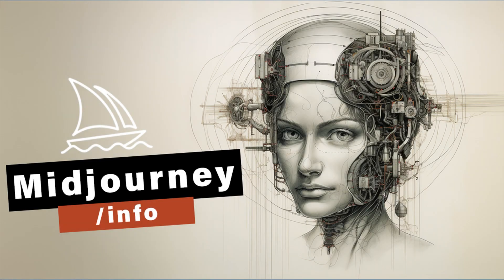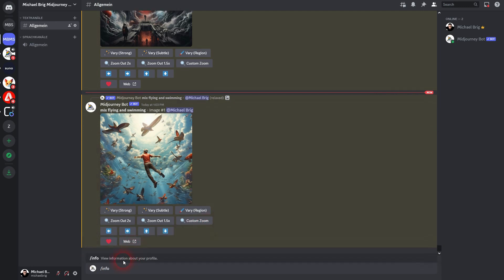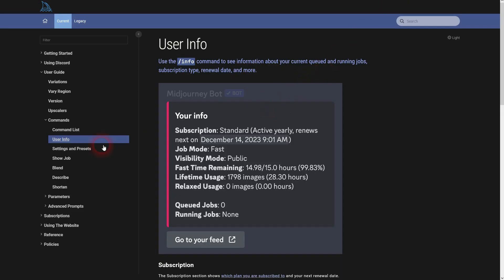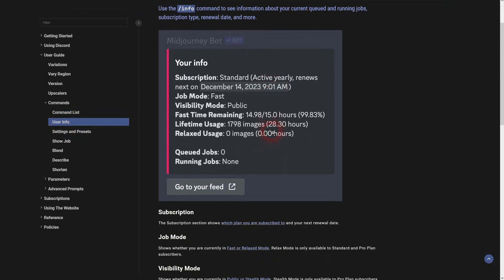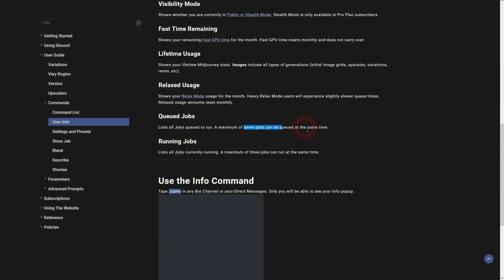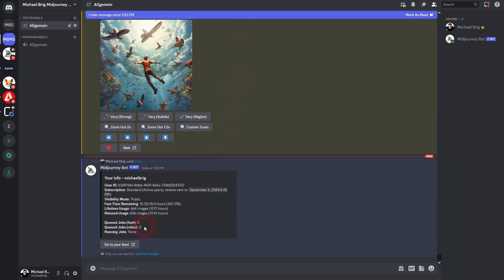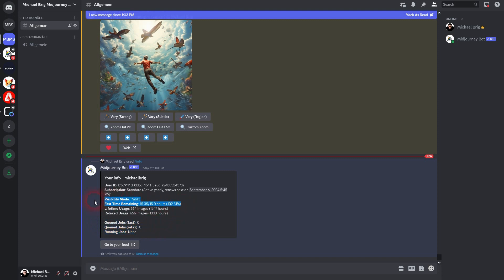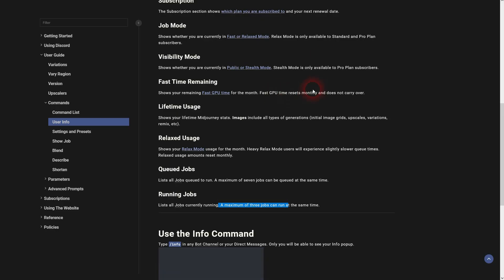How to Use the Info Command in Midjourney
In this tutorial I'll show you how to use the /info command in Midjourney.